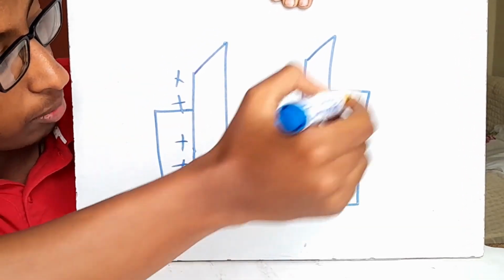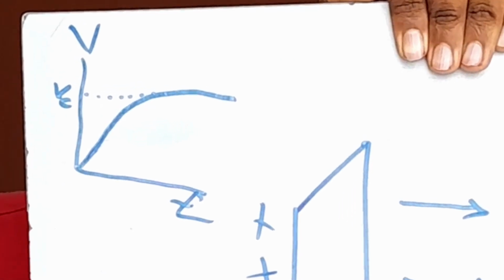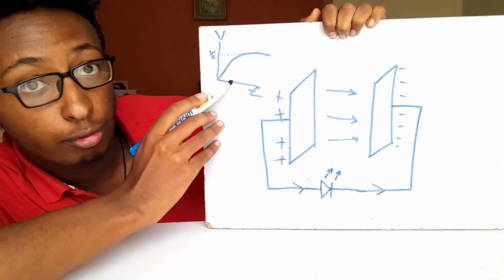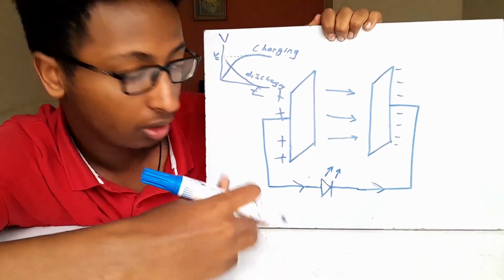Capacitors: How Do They Work?